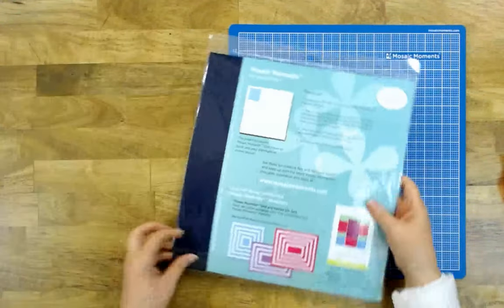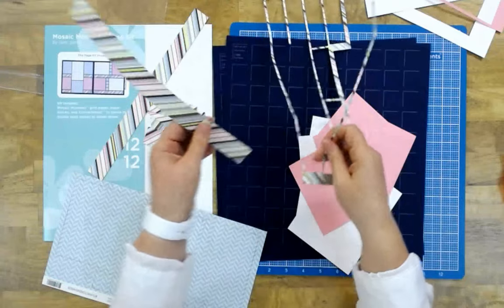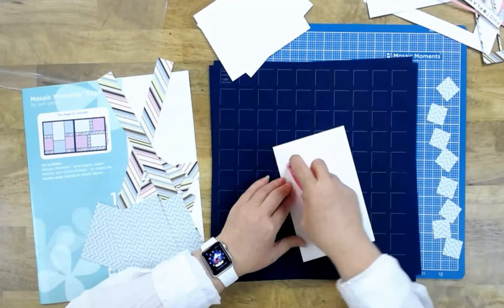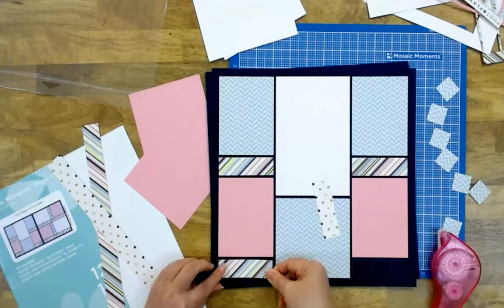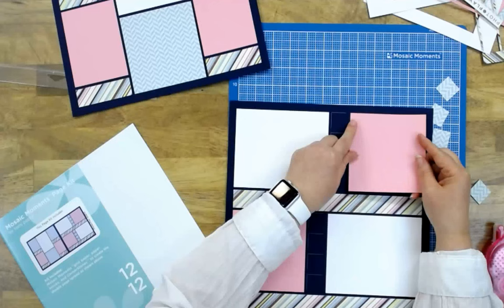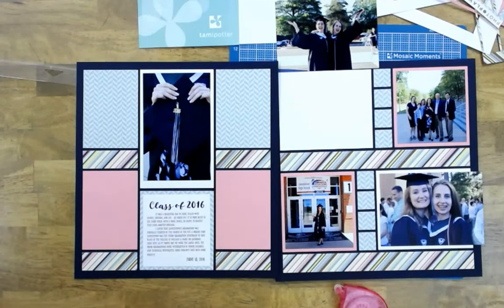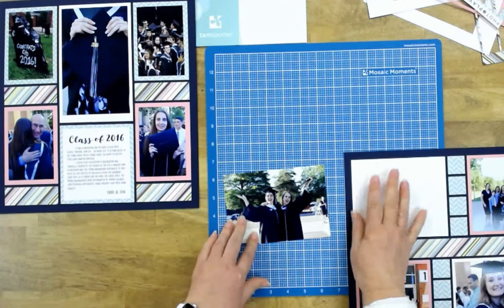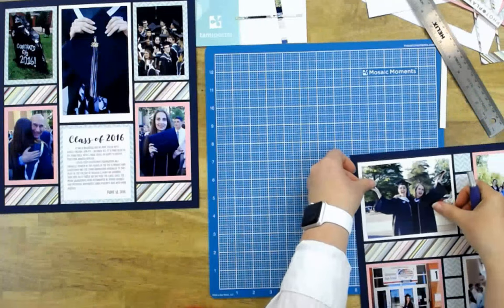How to Put Together a Page Kit From Mosaic Moments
Tami Potter, designer and creator of Mosaic Moments, shows you the step by step process to complete a full page kit.

SUPPLIES SHOWN IN VIDEO:

• "Photo Play" Page Kit
• Mosaic Moments Mat
• Dotto Repositionable glue dispenser

Need Help Getting Started with Mosaic Moments Layouts?